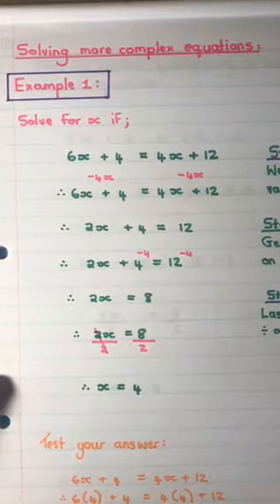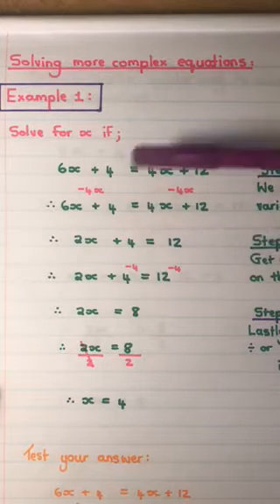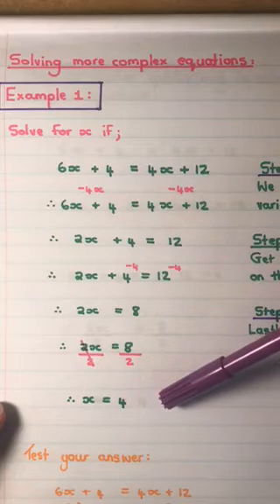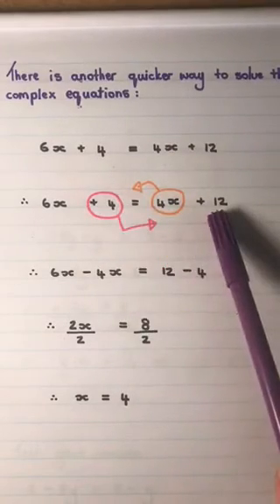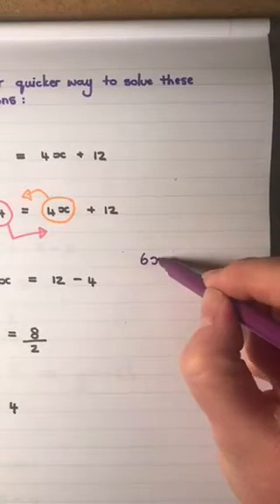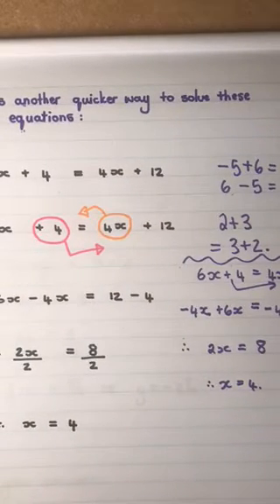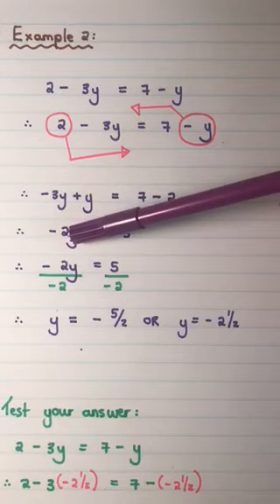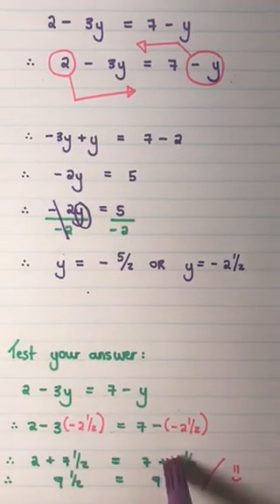Gr 8 Maths Equations 15/04